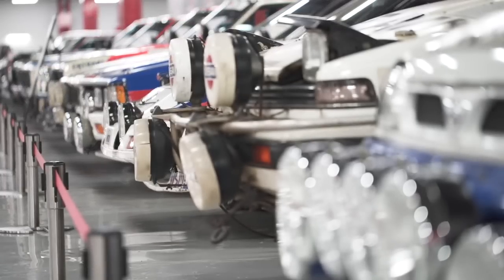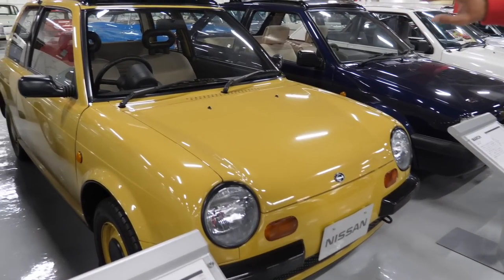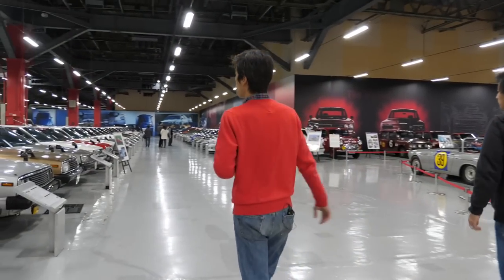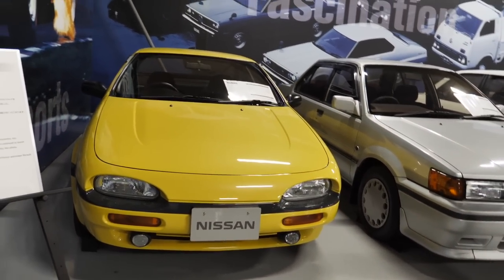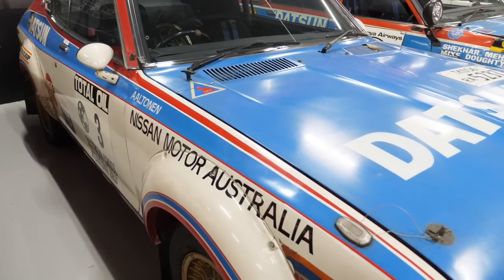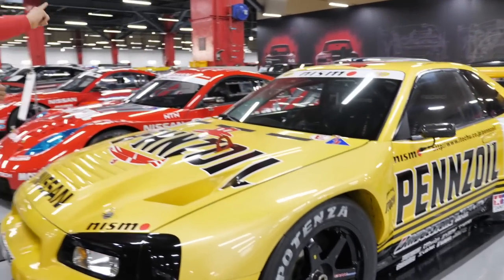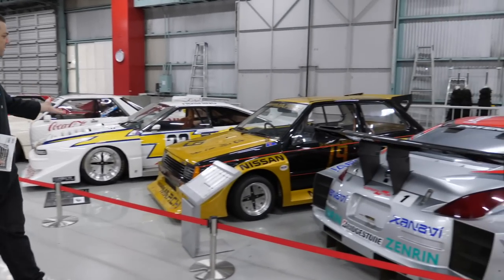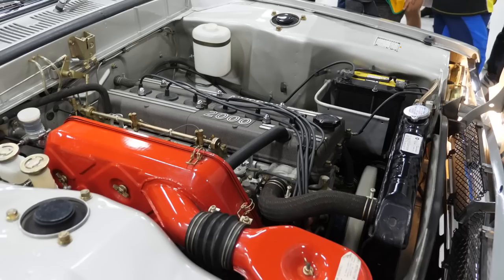Rarest Nissan Models in Pristine Condition! Nissan Heritage Hall! | JDM Masters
In this episode of JDM Masters, we are visiting the Nissan Heritage Hall. You will be able to see all the Nissan, Datsun, Tama models here. There are over 300 models in the museum. You will love this place if you are a car enthusiast.

We are car enthusiast just like you guys.

Your support is very valuable to us. Thank you.